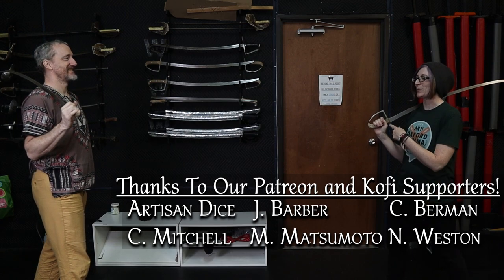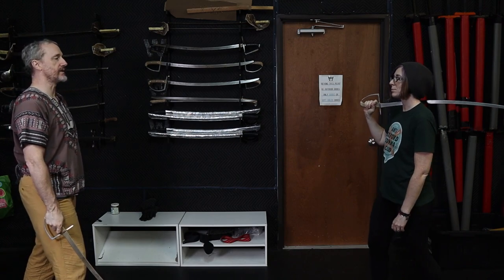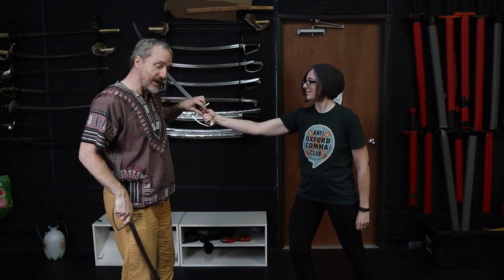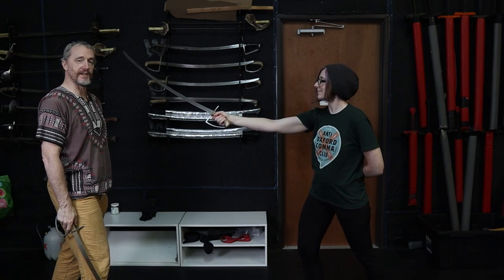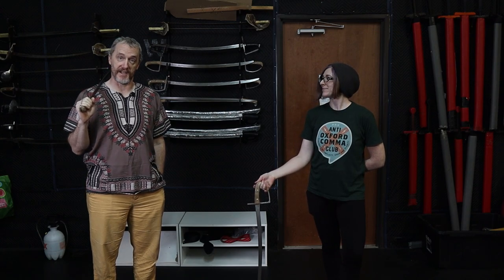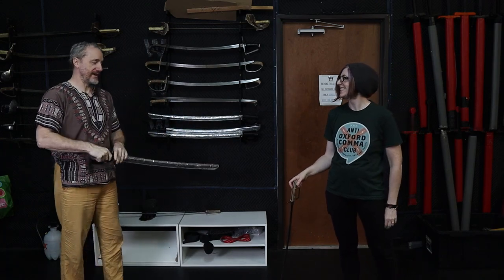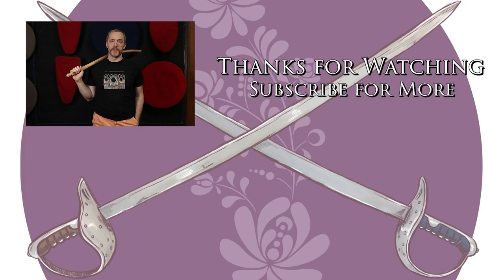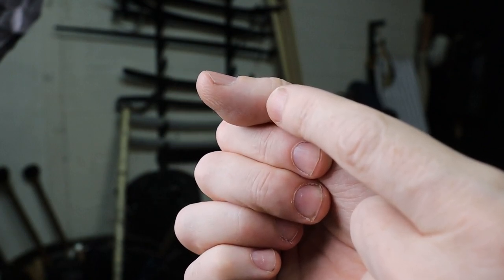False Edge Counter Cut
All fencing is form, tempo, and measure. Here's an "I win button" for those of you who need your students to pay closer attention to measure.